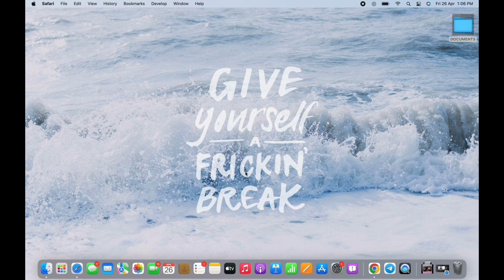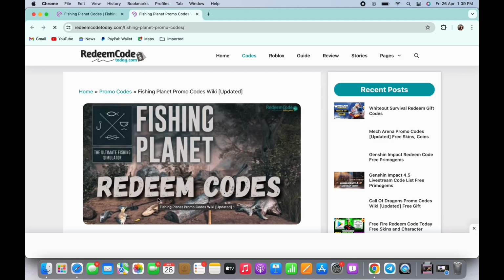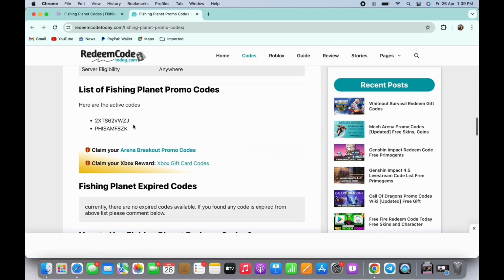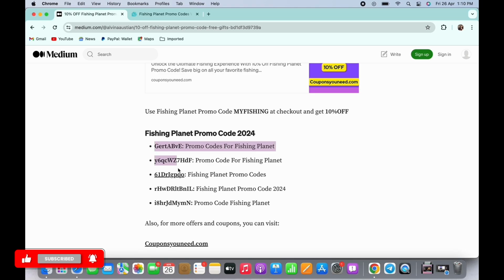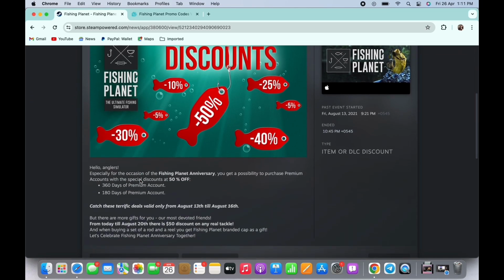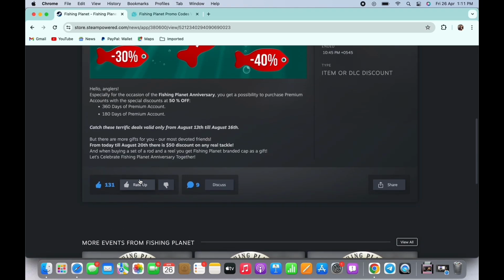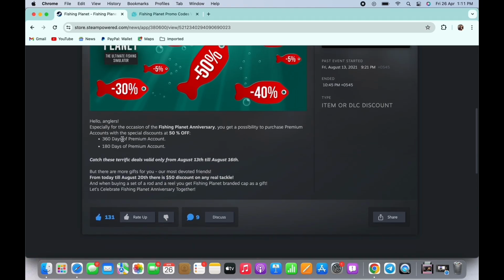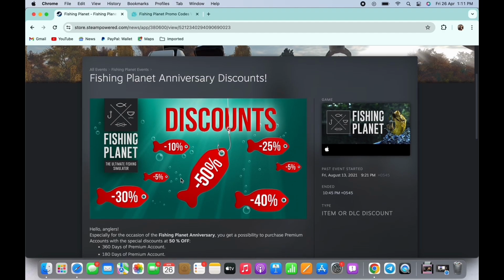Fishing Planet Promo Codes 2024: TOP 3 DISCOUNTS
Avid anglers, looking to save on your Fishing Planet game experience in 2024? This video highlights the top three promo codes for Fishing Planet, offering you fantastic discounts and bonuses. Dive into the details of each promo and maximize your savings as you enjoy the thrill of virtual fishing.

In this video:
0:00 - Introduction
0:05 - Top 3 Discounts for Fishing Planet Promo Codes 2024

We'll break down each of the top three promo codes, explaining how to access and use them to get discounts on gear, in-game currency, and exclusive items. Whether you're a seasoned fisher or new to the game, these codes will enhance your Fishing Planet experience without breaking the bank.

Catch the biggest savings with these unbeatable Fishing Planet promo codes!